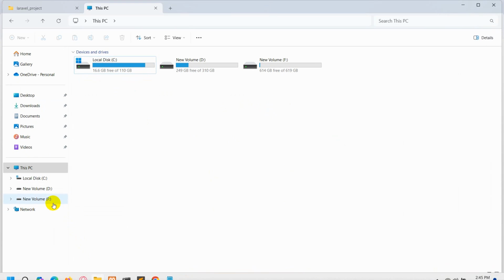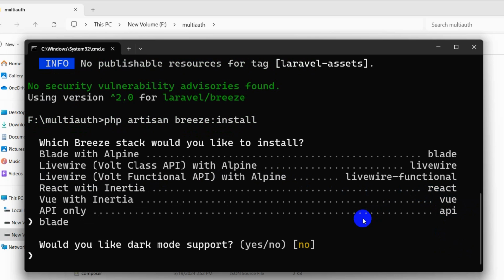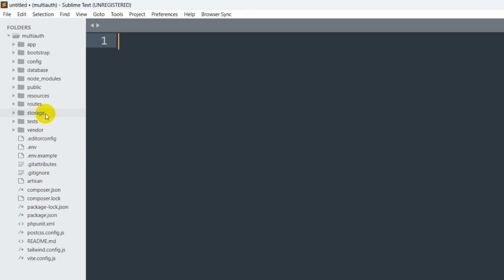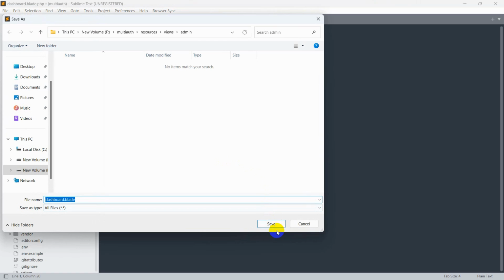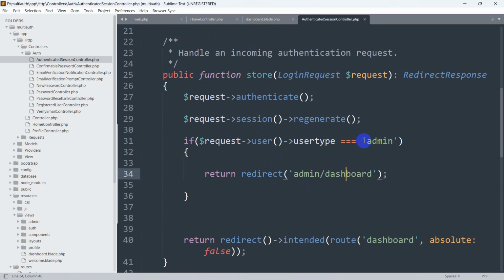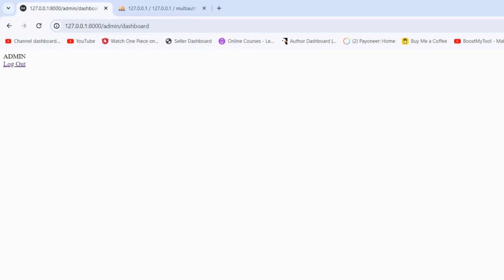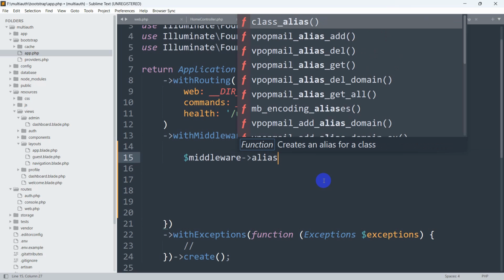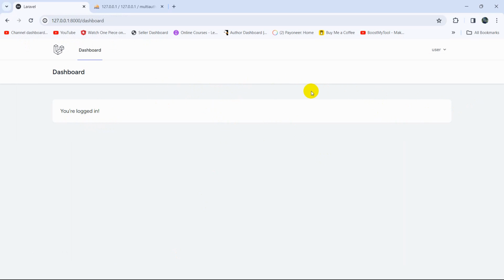How To Make Multiple Authentication in Laravel 11 Breeze | Multi Role Auth In Laravel Tutorial